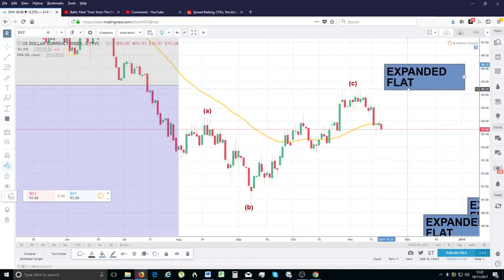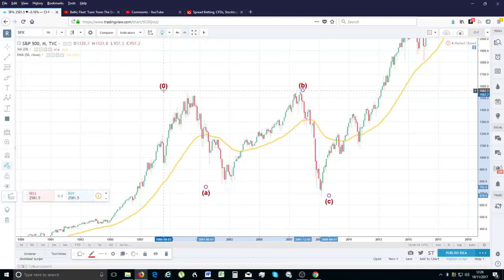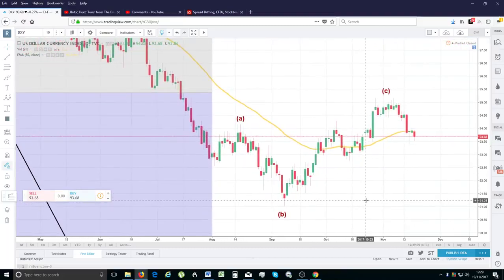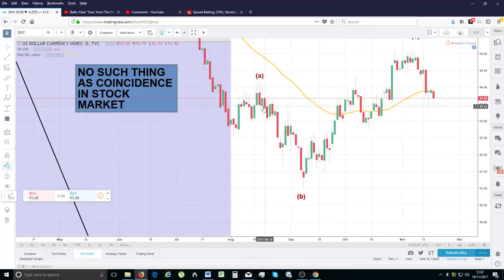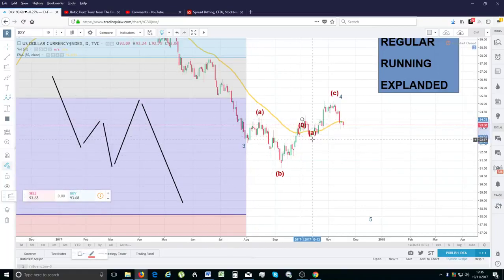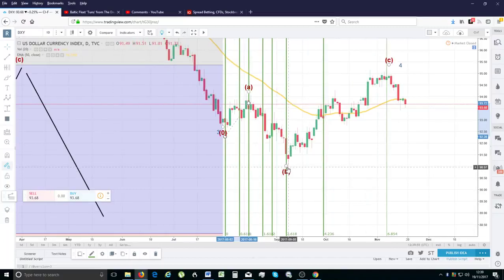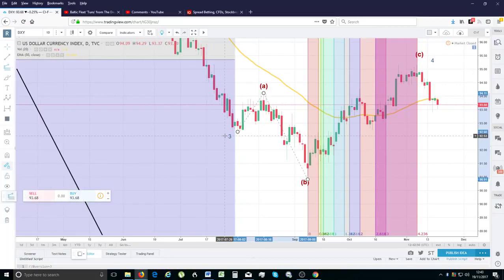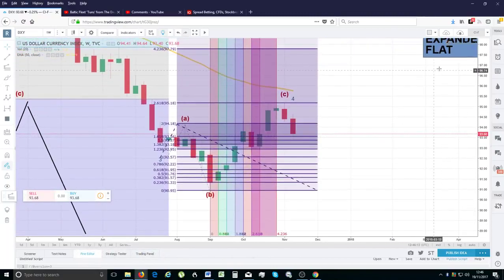How To Trade Bitcoin Like A Pro - Financial Freedom -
✅ BITCOIN TECHNICAL ANALYSIS - ELLIOT WAVE TUTORIAL EXPANDED FLAT TUTORIAL. Bitcoin Price Trading Technical Analysis and Long term Projections BITCOIN PRICE TO $22000 ?? - PLEASE SEE THE BITCOIN TRADING TECHNICAL CHART ANALYSIS TO FIND OUT. TRACK

For this I will automatically send out an email between 9AM and !2PM UK GMT time ( London) twice a week on Sundays and Wednesdays ( The first being this Sunday 17/12/2017) This email will either contain a Video Link discussing my tips with targets, an audio file containing my links or the tips will be written down on the email. Most likely i will do a video. Eitherway, the “tips” will have my upcoming ALTCOINS that I feel are ready for a move up in the subsequent week with expected price targets. I will also update any previous tips given in the previous email trail. The charge for this will only be £39.99 / week (This is the TOTAL charge for BOTH emails – i.e Sunday and Wednesday and NOT the charge for each – so TOTAL deposited will be £39.99/ week) I do not accept BTC payments only as the tracking of IDs will be very time consuming. The payments will be on-going until I/ you decide to cease the service. I will, however, attempt to continue this service for as long as my time allows. Once payment received I will send the video directly to your email.

**MASTERCLASS TRADING TUTORIALS**

Crypto Clothing & Accessories

Hardware Wallets:
Ledger Nano S
Keep Key
Ledger Blue

GekkoScience USB Stick Bitcoin Miner 8gh/s+ (BM1384)

AntMiner L3+ ~504MH/s @ 1.6W/MH ASIC Litecoin (Scrypt) Miner

Antminer S9 ~14.0TH/s @ .098W/GH 16nm ASIC Bitcoin Miner

Still not In Bitconnect?!

Bitconnect is the easiest way to build and grow your Crypto assets by bot trading on the blockchain. It's a great hedge during market downturns & is the best choice for passive investors who don't want to bother with actively trading these volatile markets.

The Innovative Investor's Guide to Bitcoin and Beyond

Cryptocurrency Investing Bible

The Creature From Jekyll Island

The Internet of Money, v1

The Internet of Money, v2

[NEW] Mastering Bitcoin, 2nd Edition

[PRE-ORDER] Mastering Ethereum: Building Smart Contracts and Dapps

If You're feeling generous, please use any of our links or Tip Jars:

💎 Reddcoin (RDD): RcPrkSJJJpmC3MUtNSCsQqs4kayAsReYXX
💎 Dogecoin (DOGE): D8j3Gzt2JVfkHCm68Tu8GQSK3L4hBZ3X9R